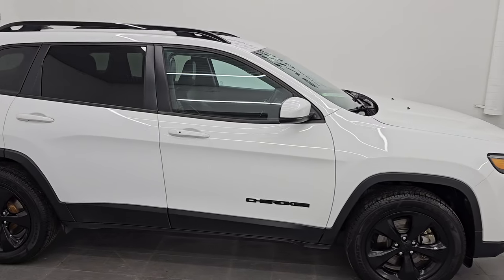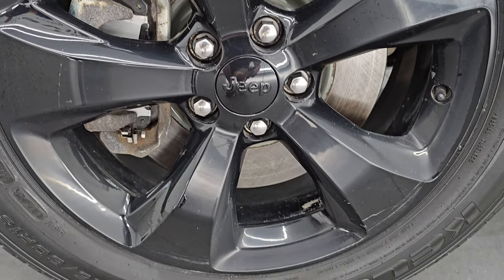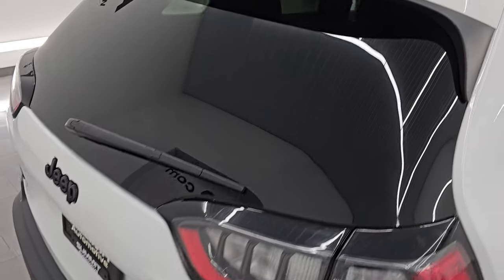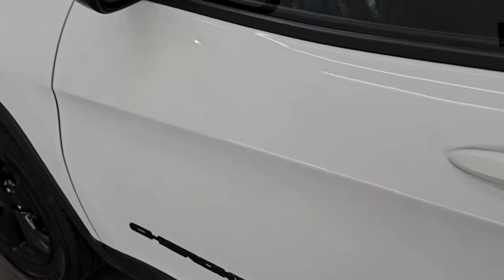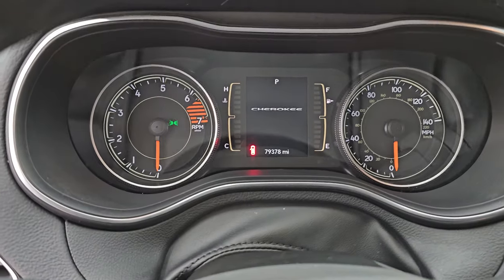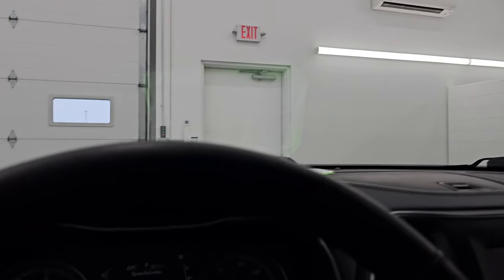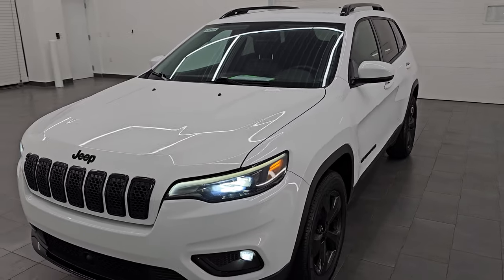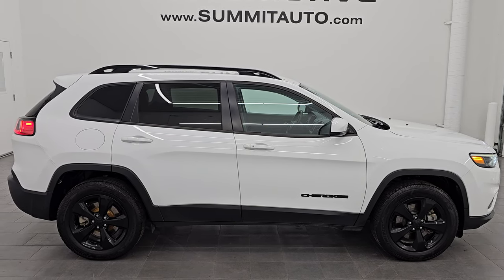2021 JEEP CHEROKEE ALTITUDE LATITUDE PLUS 4X4 BRIGHT WHITE 4K WALKAROUND 14484ZA SOLD!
This 2021 JEEP CHEROKEE ALTITUDE LATITUDE PLUS 4X4 IN BRIGHT WHITE CLEARCOAT FOR SALE IN FOND DU LAC OSHKOSH WISCONSIN 54935 is the vehicle we did walk around review of today.

Thank you for checking out this video of this 2021 JEEP CHEROKEE ALTITUDE LATITUDE PLUS 4X4 IN BRIGHT WHITE CLEARCOA FOR SALE IN FOND DU LAC OSHKOSH WISCONSIN 54935

STOCK: 14484ZA
PRICE: $17,992
MILES: 79,271
MAKE: JEEP
MODEL: CHEROKEE
VIN: 1C4PJMLB7MD109571
LOCATION: FOND DU LAC OSHKOSH WISCONSIN, 54937 TRUCKS ON 41

1 OWNER! CLEAN TITLE HISTORY! NEW TIRES! NEW BRAKES!* 2.4 Liter I4 Engine, 184 Horsepower* Altitude Edition* Latitude Plus Package* 9-Speed Automatic Transmission* Selec-Terrain With Snow/Sport/Sand/Mud Selectable Terrain Settings* Reverse Backup Camera Rearview Camera* Blind Spot Monitoring with Rear Cross-Path Detection* Lane Departure Warning with Lane Keep Assist* Start / Stop Technology Start/Stop* Power Driver's Seat* Dual Heated Seats* Non Smoker* Black Ebony Cloth Seats* Bucket Seats* 2nd Row Bench Seating* Heated Power Mirrors with Blindspot Indicators* Electronic Stability Control Traction Control ESC* Painted Alloy Rims Premium Wheels* Four Wheel Disc Brakes* LED Fog Lights* LED Headlights* LED Running Lights* LED Tail Lamps* Reverse Sensors* Roof Rack Rails* Blind Spot and Cross Path Detection System* Easy Fuel Capless Fuel Fill* AM / FM Radio Tuner* Sirius/XM Satellite Radio Capabilities Sirius / XM* 7 Inch Touch Screen Radio* U Connect Hands Free Bluetooth Hands-Free Phone System Blue Tooth* Android Auto Compatible* Apple Car Play Compatible* Auxiliary MP3 Jack Portable Audio Connection* USB Jack Portable Audio Connection* Enter-N-Go System Keyless Entry System* Keyless Entry with Factory Remote Start* Push Button Start* Heated Windshield Wiper De-Icer* Manual Raise Rear Gate* Rear Window Defroster* Adjustable Height Seatbelts* Driver and Passenger Front Air Bags* L.A.T.C.H. Child Safety System* Side Curtain Air Bags SRS Safety Restraint System* 2nd Row Power Windows* Heated Steering Wheel Multi-Function Steering Wheel Controls* Compass, Outside Temperature Display and Mileage Display* Fold Down Rear Seats* Factory All Weather Floormats* Air Conditioning AC* Cruise Control* Power Locks* Power Windows* Automatic Headlights Autolamp* Tilt/Telescope Steering Wheel* 115V / 150W Auxiliary Power Outlet* Bright White ClearcoatVery very clean inside and out! This is one of the sharpest 2021 Jeep Cherokees we have on our lot! Make your move before this super clean 4wd is gone!*